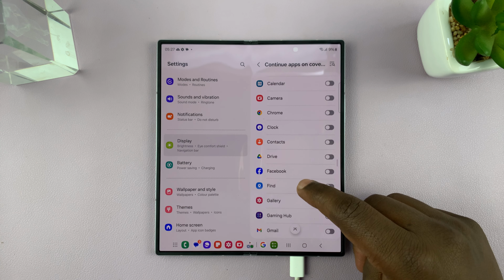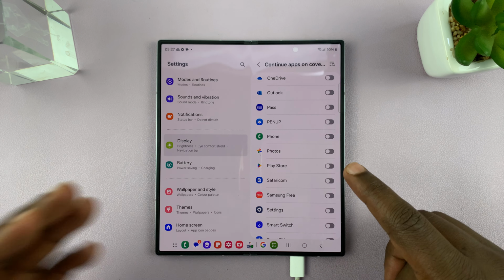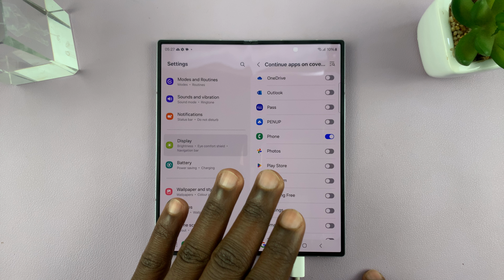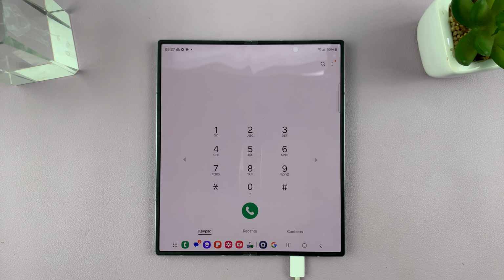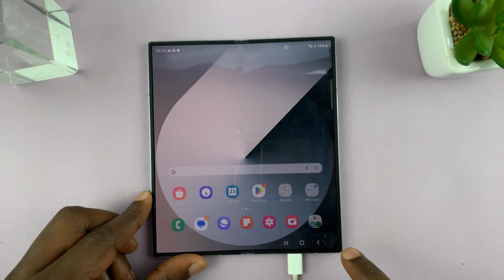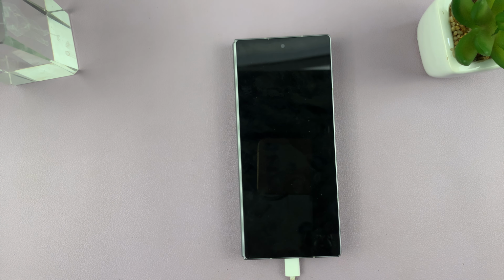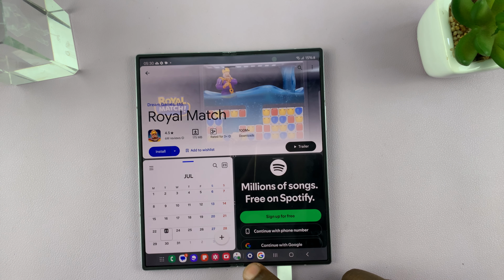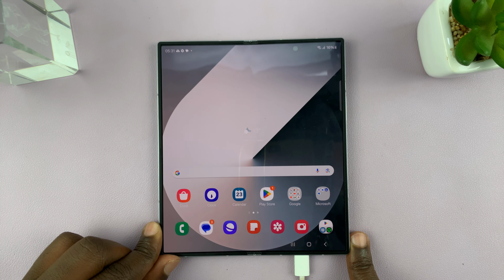How To Continue Apps On Cover Screen On Samsung Galaxy Z Fold 6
Learn how to seamlessly continue using your apps on the cover screen of your Samsung Galaxy Z Fold 6. With the unique design of the Z Fold 6, you can easily transition your app activities from the main screen to the cover screen without losing your place.

This feature enhances multitasking and allows you to maintain productivity even when the device is folded. In this guide, we’ll walk you through the steps to enable and use this functionality, ensuring a smooth and uninterrupted experience as you move between screens.

Start by accessing the Settings app on your Samsung Galaxy Z Fold 6.

Step 2: Navigate to Display
In the Settings menu, scroll down and select Display.

Step 3: Access Continue Apps on Cover Screen
Scroll down in the Display settings and tap on Continue Apps on Cover Screen.

Step 4: Enable for All or Specific Apps
You have the option to enable this feature for all apps or select specific apps. For example, tap on the option to enable it for all applications or choose specific apps like the Phone app.

Step 5: Configure for Specific Apps
If you choose to enable it for specific apps, select the app you want (e.g., Phone app) and turn on the option to continue on the cover screen.

Step 6: Test the Feature
Open the app you enabled (e.g., Phone app) and then fold your phone. Check if the app continues on the cover screen as expected.

Step 7: Verify Continuation
You can be in a call or using any other enabled app, and it should continue seamlessly on the cover screen after folding the phone.

Step 8: Try Other Apps
Go back to the Settings page and enable additional apps like Google Play Store if desired. Open the app and test if it continues on the cover screen when folded.

Step 9: Resolve Issues
If the app does not continue as expected, check if it opened the multitasking window. Try closing and reopening the app to see if the feature works properly.

Step 10: Finalize
Once you’ve confirmed that the feature works for your selected apps, review your settings to ensure everything is configured correctly. Enjoy seamless app usage on your Galaxy Z Fold 6 cover screen!

How To Seamlessly Continue Apps On The Cover Screen Of Your Samsung Galaxy Z Fold 6
Steps To Keep Using Apps On The Cover Screen Of Samsung Galaxy Z Fold 6
Guide To Continuing Applications On The Cover Screen Of Your Samsung Galaxy Z Fold 6
How To Maintain App Functionality On The Cover Screen Of Samsung Galaxy Z Fold 6
How To Enable App Continuation On The Cover Screen Of Samsung Galaxy Z Fold 6
How To Transfer Apps To The Cover Screen On Your Samsung Galaxy Z Fold 6
Instructions For Continuing Apps On The Cover Screen Of Your Samsung Galaxy Z Fold 6
How To Use Apps On The Cover Screen Of Samsung Galaxy Z Fold 6 After Folding
How To Keep Apps Running On The Cover Screen Of Samsung Galaxy Z Fold 6
How To Switch App Usage To The Cover Screen On Samsung Galaxy Z Fold 6

Cell Phone Tripod Adapter